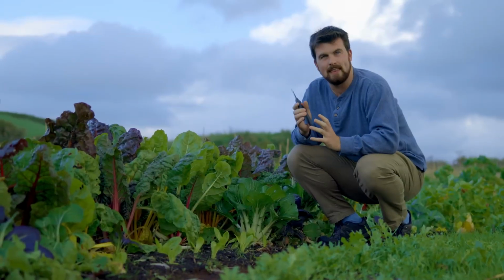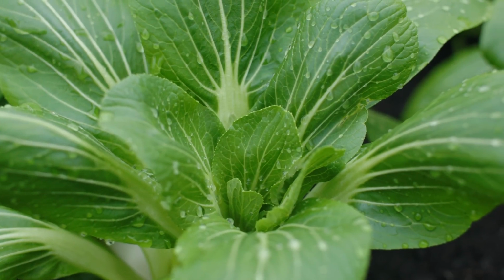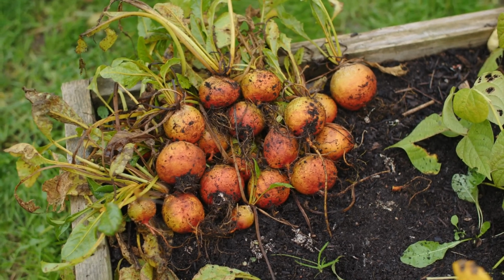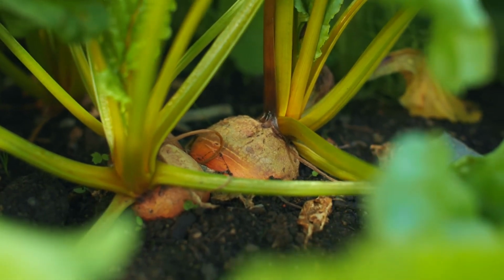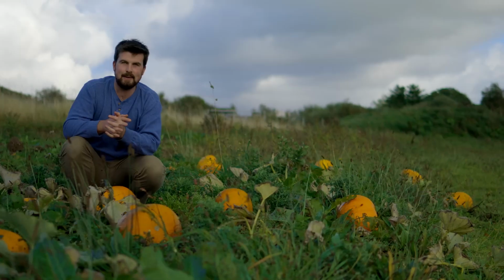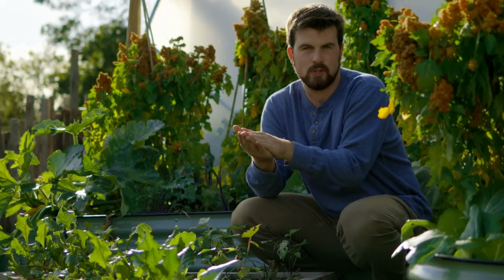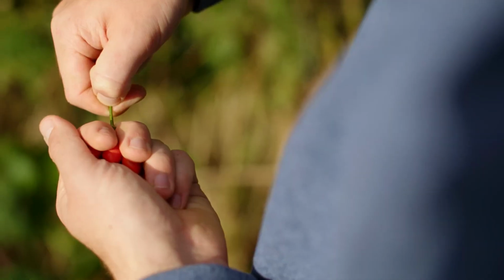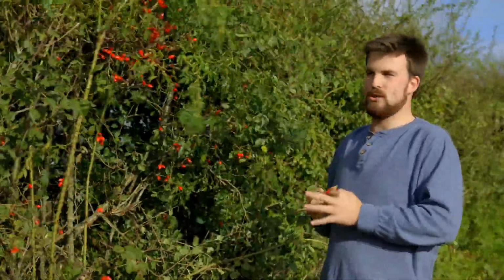🔴 Gardeners'World 2023 | 🍀 7 Underrated Crops Perfect for Self Sufficiency! 2023